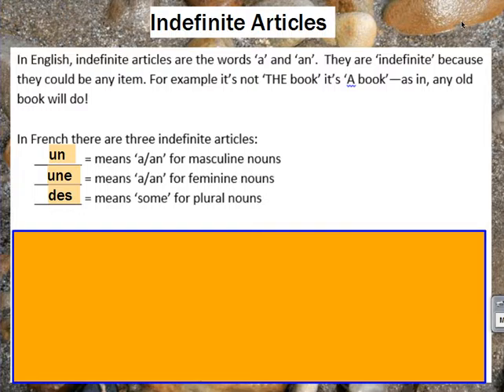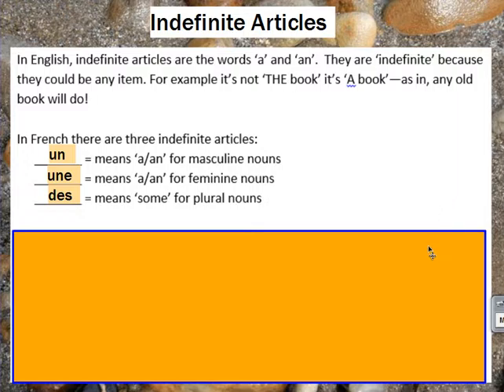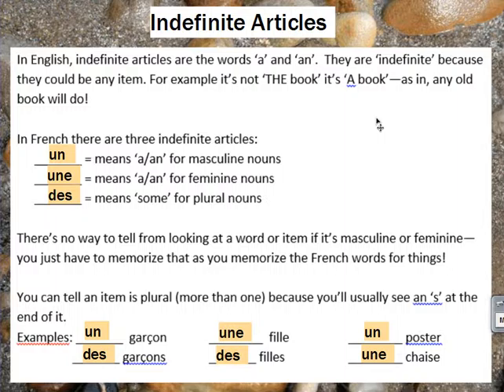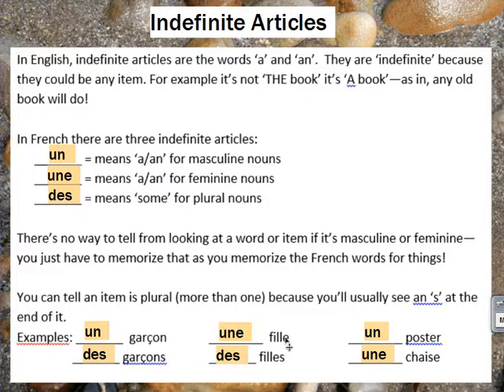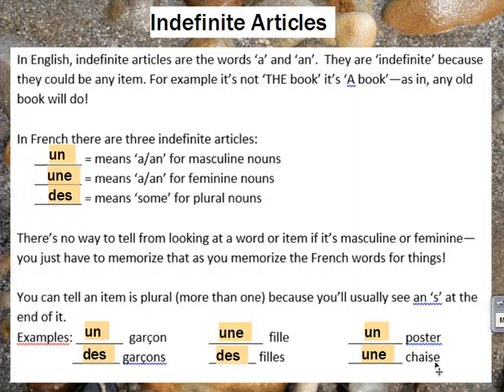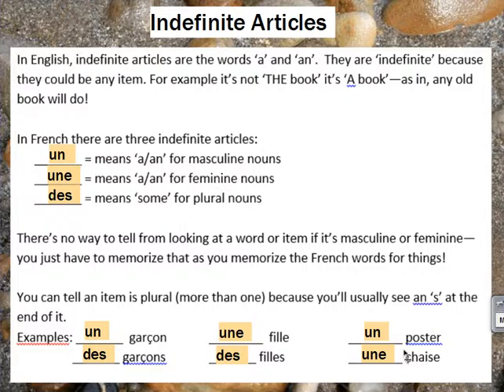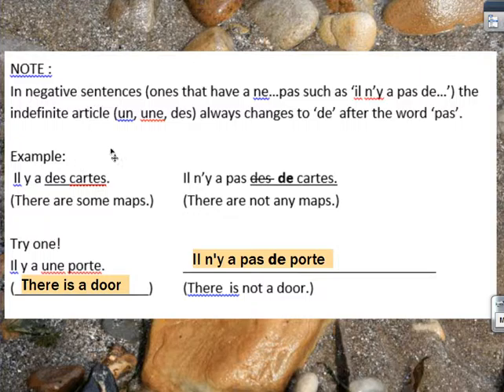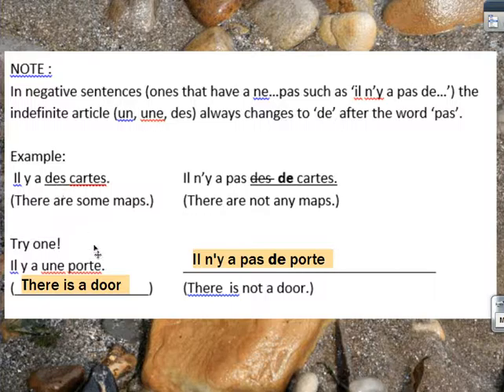F1 Sec 1 2 Indefinite Articles VideoNotes Video